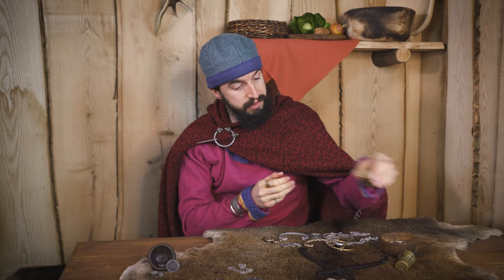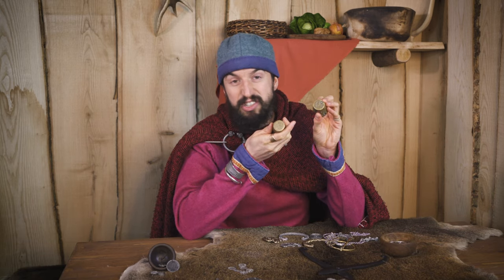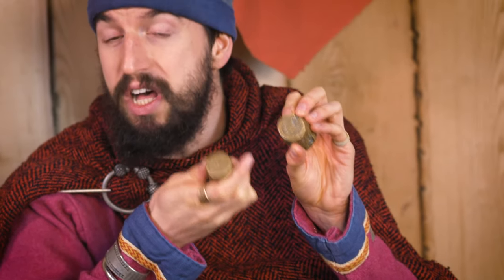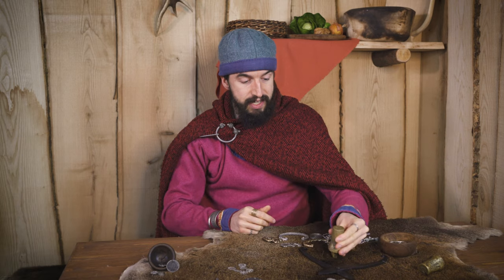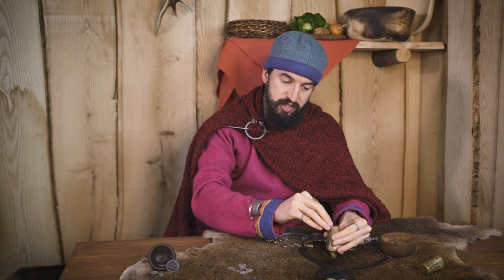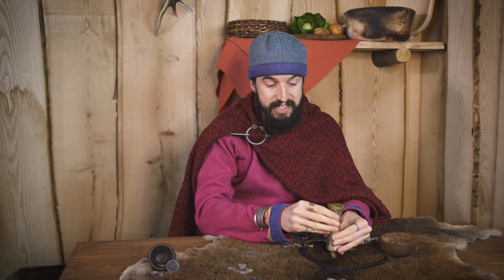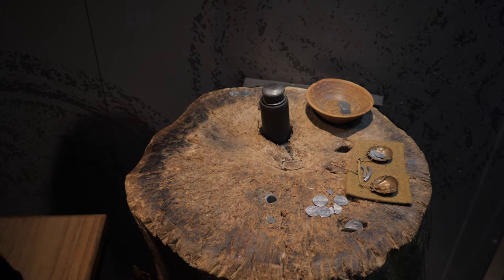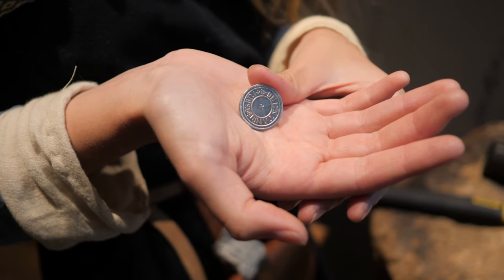How Viking Coins Were Made | JORVIK Viking Centre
Coin dies were recovered from two post-and-wattle buildings at the Coppergate Dig. Coin dies were used in pairs with a silver blank sandwiched between them. The upper die would then be hammered with sufficient force to leave an impression on the coin.